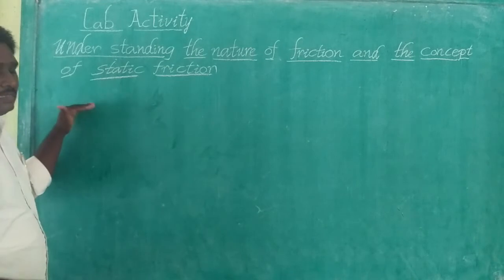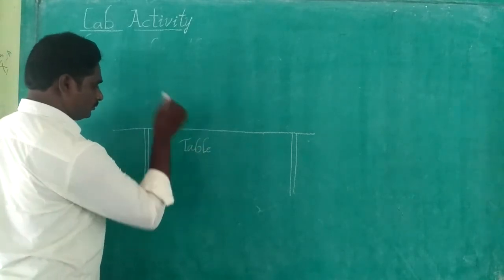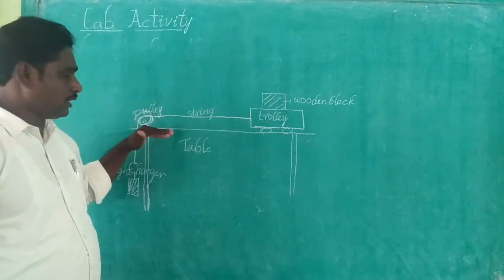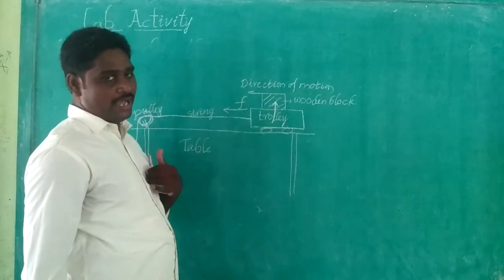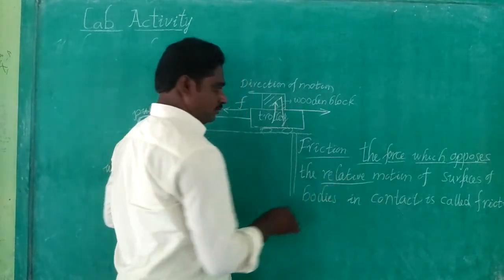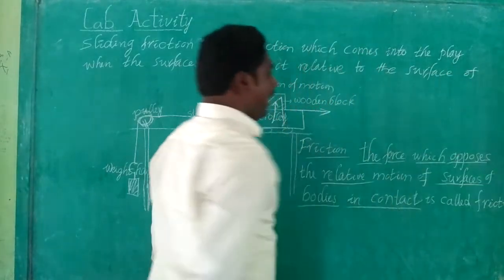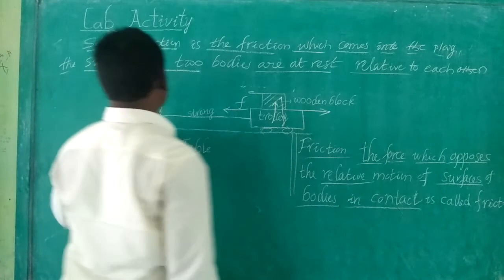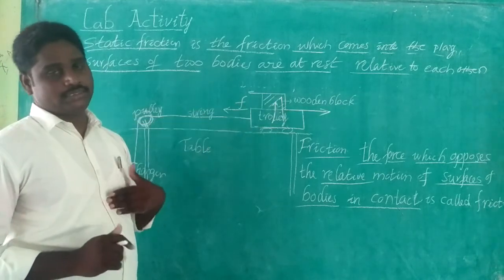8th Class - P.S - Understanding the Nature of Friction & the concept of Static Friction - 22.09.20